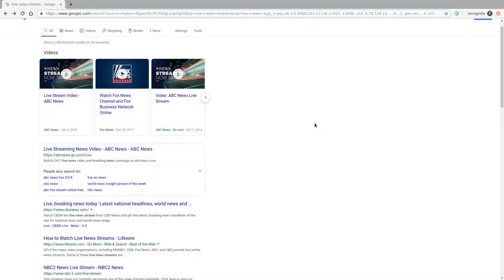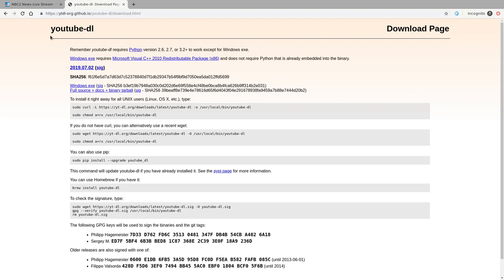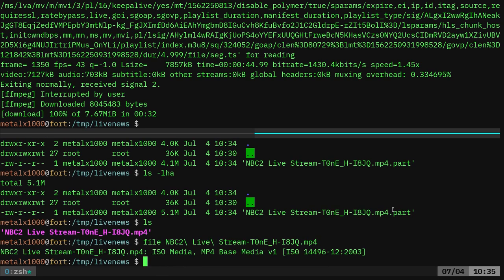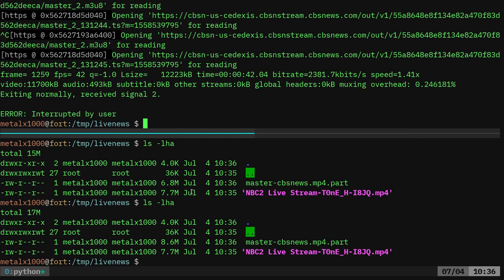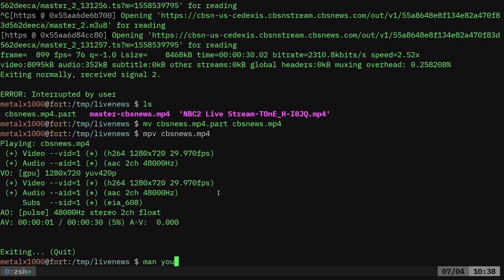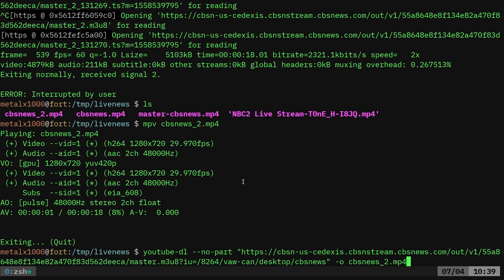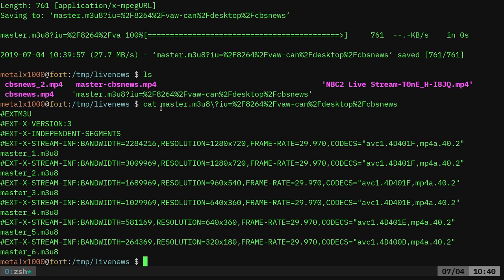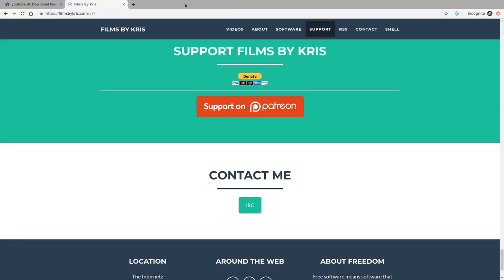Downloading Live Streams Videos Linux